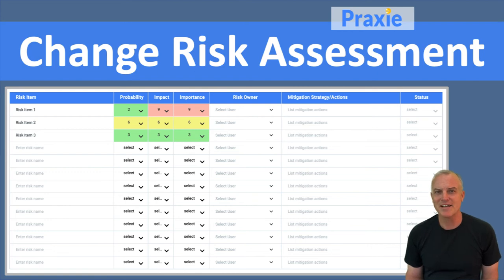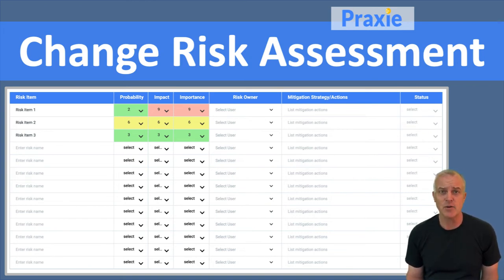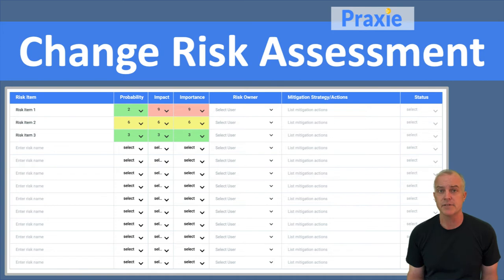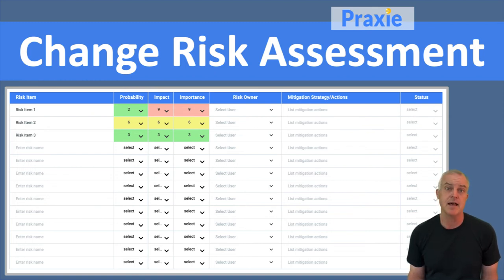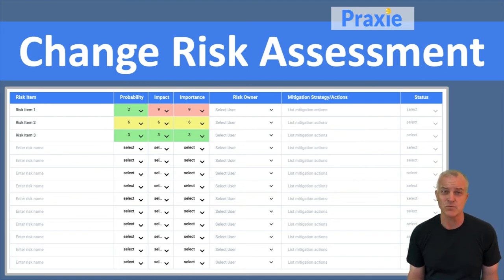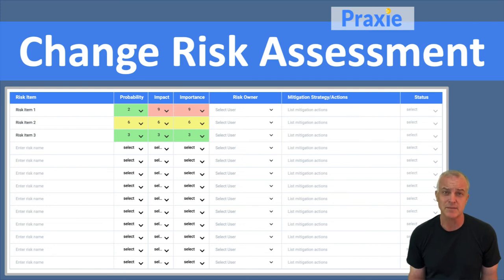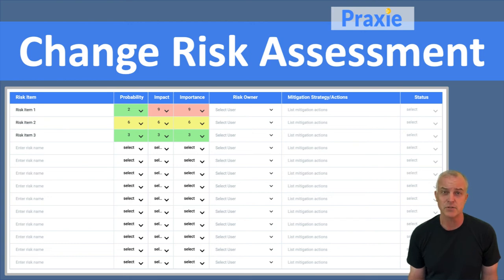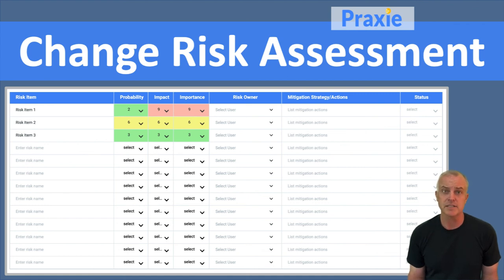Change Risk Assessment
A Change Risk Assessment is one possible method to evaluate the risk associated with a particular change management initiative. Change Risk Assessments prevent the organization from being negatively affected by damaging aspects of a change program or changes that prevent individuals from doing their jobs. Risk assessments are particularly critical because if the risk is properly identified, better strategies can be enacted for handling problems that arise, and the change management program will receive a more thorough assessment, which increases the likelihood of success.